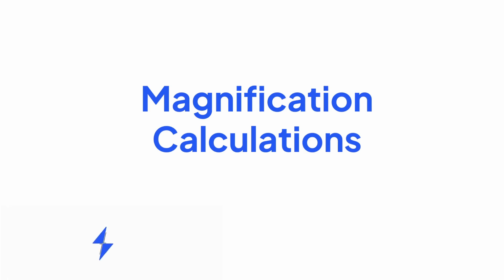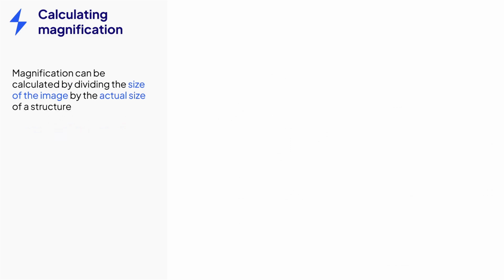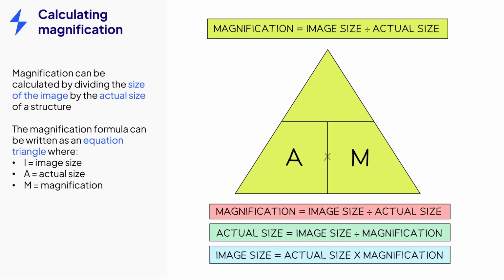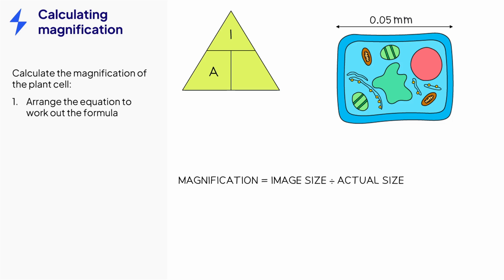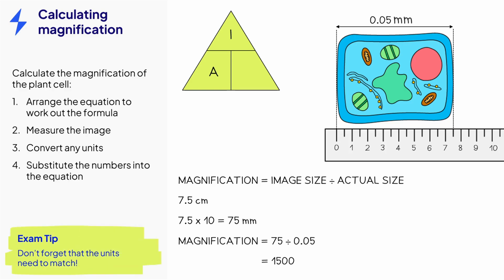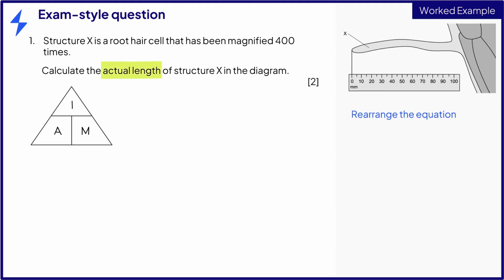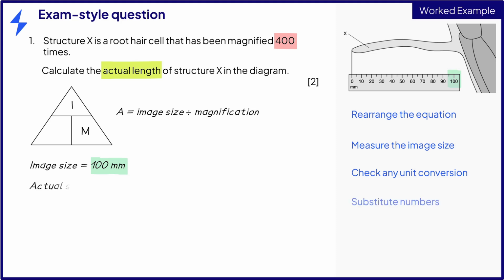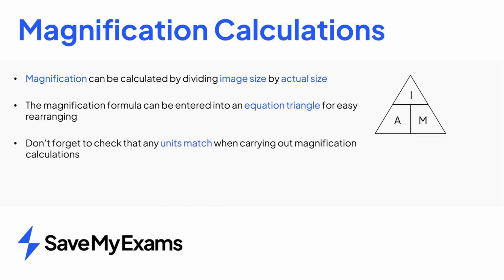Magnification Calculations: GCSE Biology (Edexcel)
This video covers everything you need to know about magnification calculations for your Edexcel GCSE Biology exam.

Want to go deeper? Our revision notes on this topic cover:
- The development of microscopy from early light microscopes to modern electron microscopes
- How to use the magnification formula (magnification = image size ÷ actual size)
- The differences between magnification and resolution in light and electron microscopes